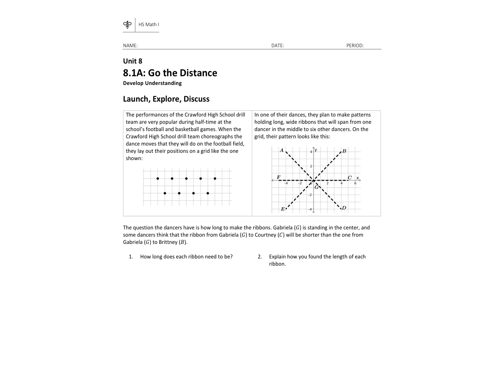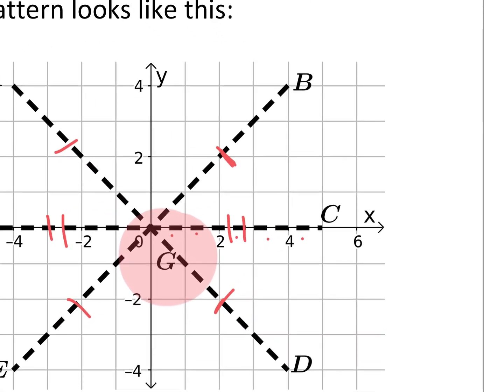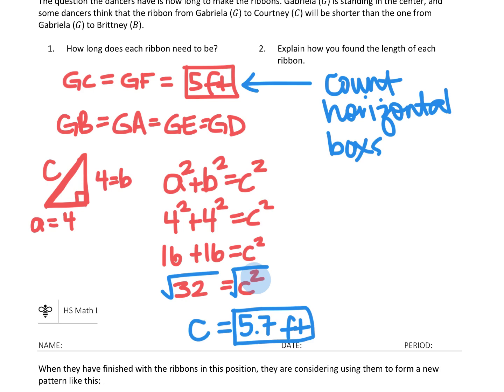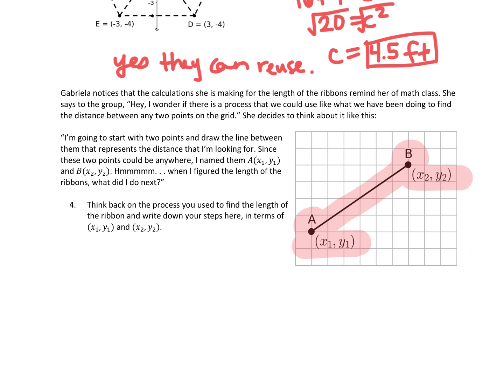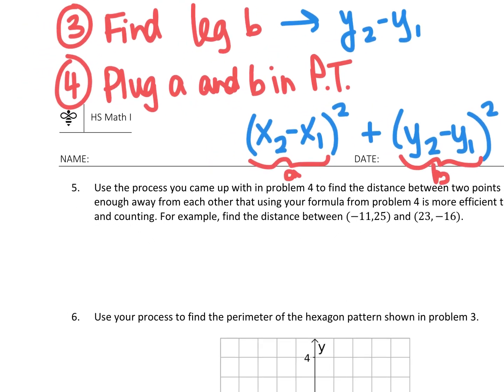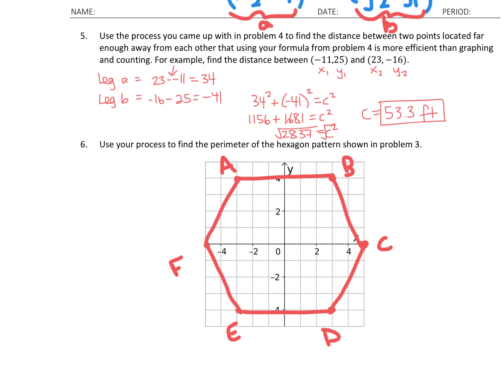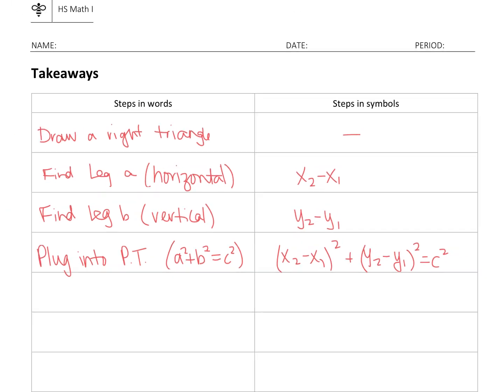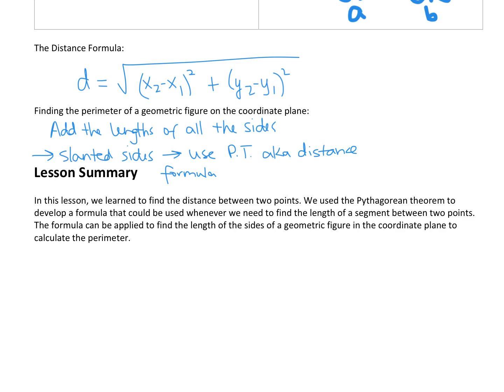8.1 Go the Distance